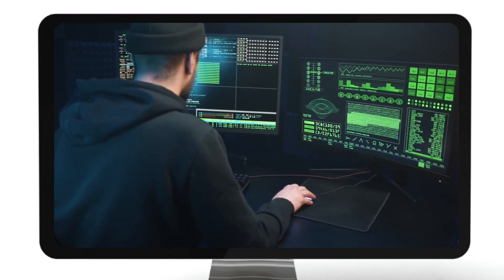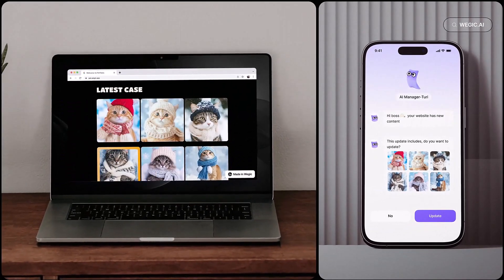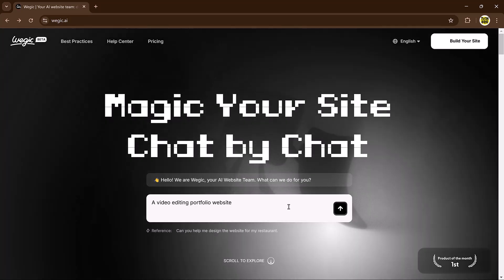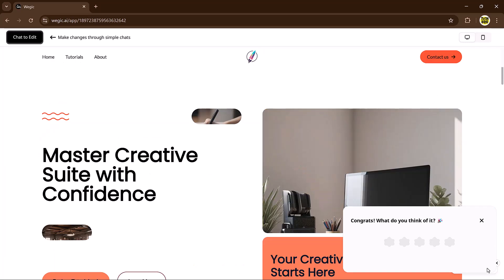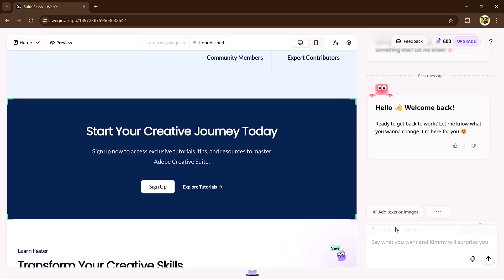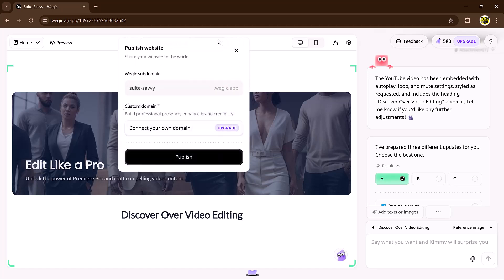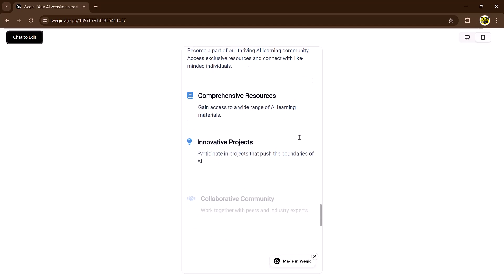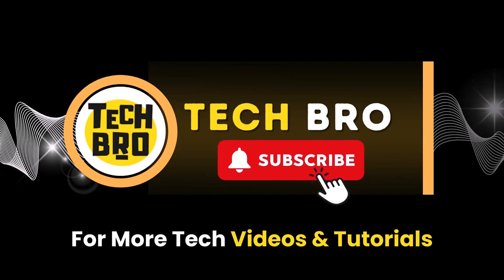Is this AI website builder ACTUALLY good? Wegic review for AI websites